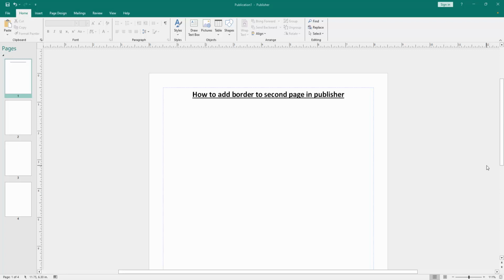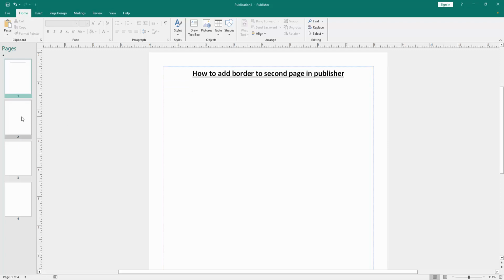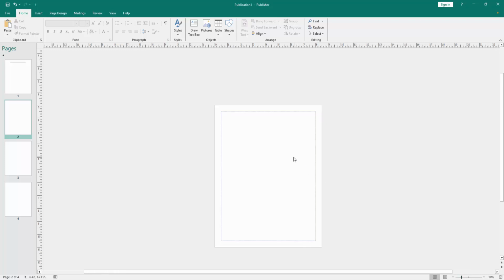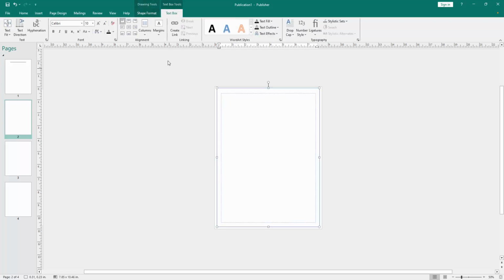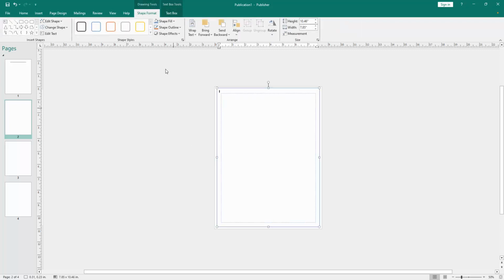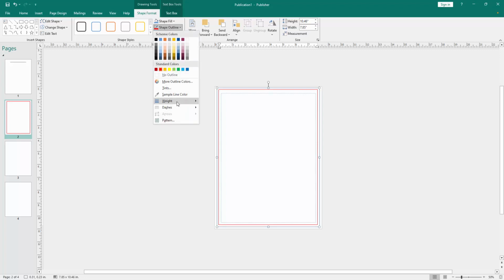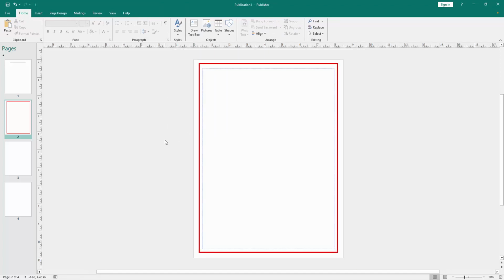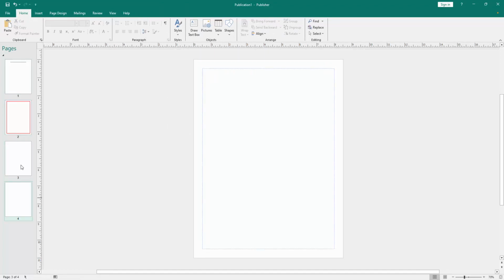How to add border to second page in publisher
Assalamu Walaikum,
In this video I will show you, How to add border to second page in publisher.  Let's get started.